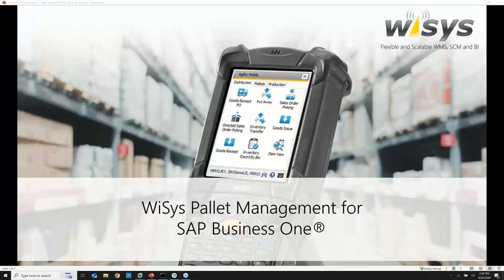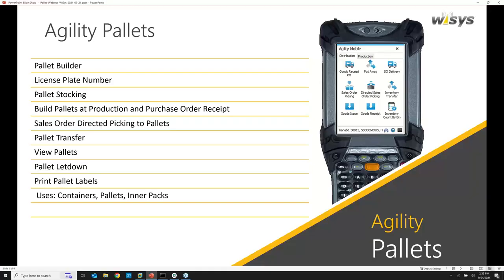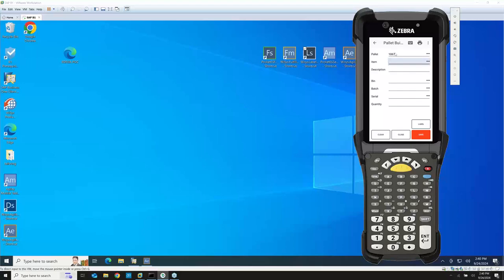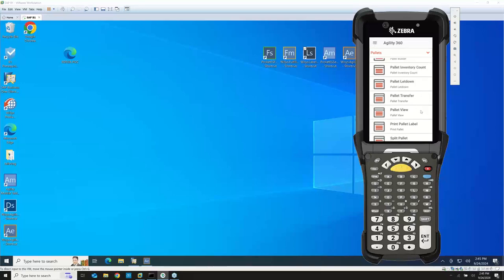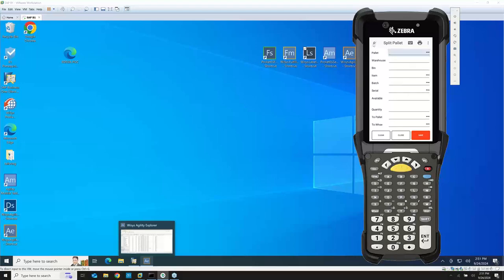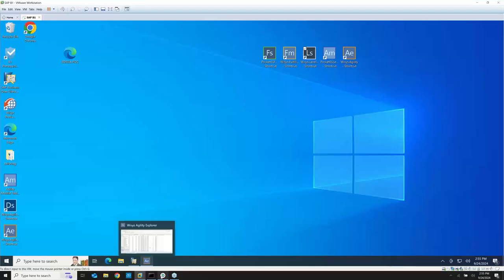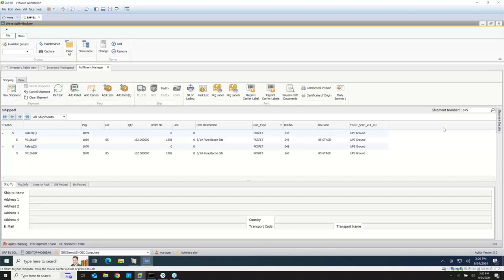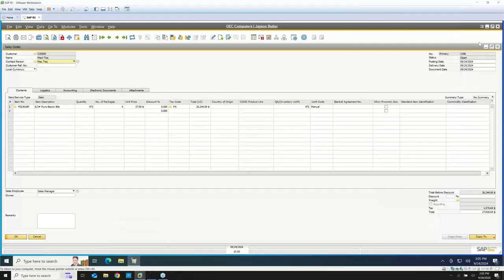Pallet Management Strategies to Boost Warehouse Velocity | Wisys Webinar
Mastering Pallet Management with Wisys Agility WMS
In today’s fast-paced warehouse, managing inventory at the pallet level is a necessity for speed and accuracy. In this video, you will discover how Wisys WMS revolutionizes pallet assembly and tracking, giving you total control from production to fulfillment.

Whether you need to create pallets "on the fly" or integrate them as a core part of your production workflow, Wisys provides a streamlined digital solution. By utilizing Pallet License Plating, you can move, track, and ship entire loads with a single scan.

Key Features Covered:
Pallet Assembly: Learn how to build pallets during production or as needed in the warehouse.

License Plate Tracking: Every pallet is assigned a distinct Pallet License Plate (LPN), enabling effortless tracking using any mobile data collection device.

Efficient Replenishment: See the Pallet Letdown process in action—quickly moving bulk stock to replenish your picking bins.

Streamlined Fulfillment: Discover how Agility Fulfillment allows you to scan an entire pallet to seamlessly integrate it into a shipment, bypassing the need to scan individual items.

The Power of Palletization
By moving from item-level scanning to pallet-level scanning, your team can drastically reduce "touches" in the warehouse. This not only speeds up the shipping process but also eliminates the manual errors often associated with high-volume inventory movements.